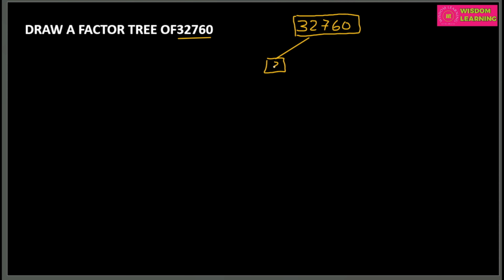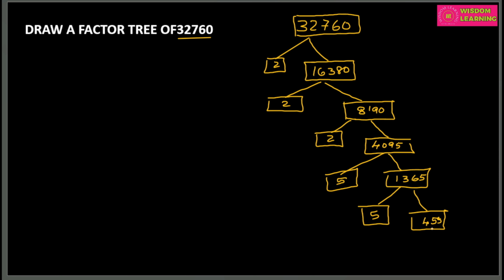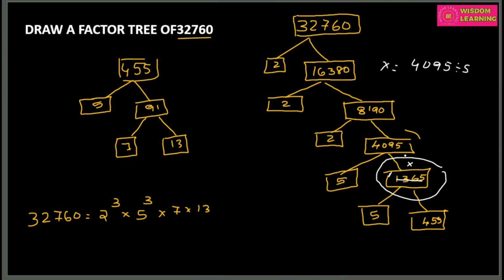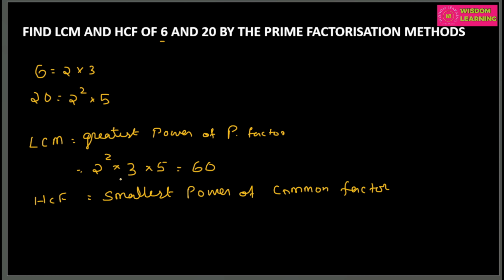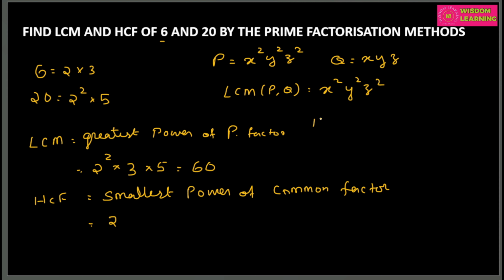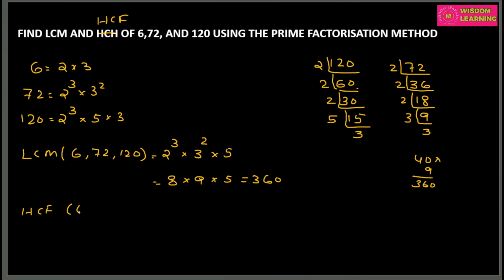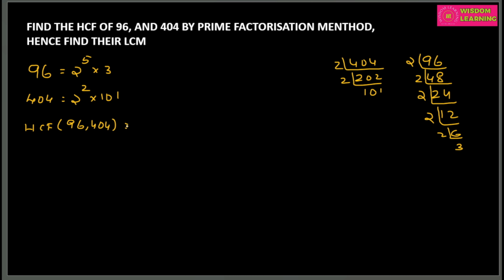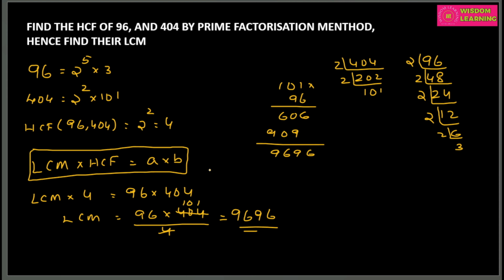NCERT/CBSE/X MATHS- REAL NUMBERS-LCM AND HCF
Welcome to Wisdom Learning .
wisdom learning provides maths classes for you.
KARNATAKA STATE X MATHS
CBSE X MATHS
NCERT X MATHS
MURALI SIR